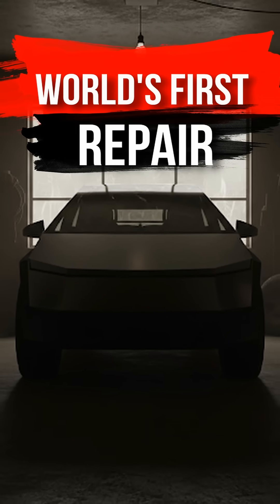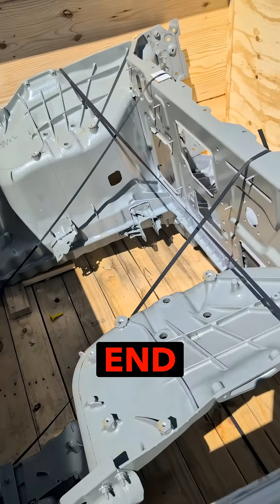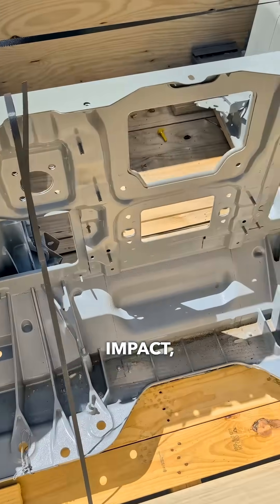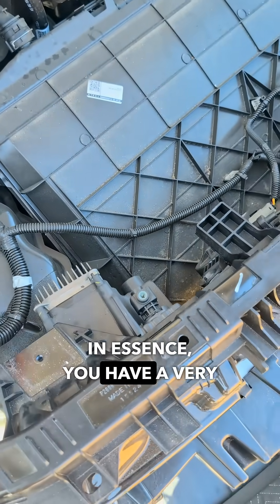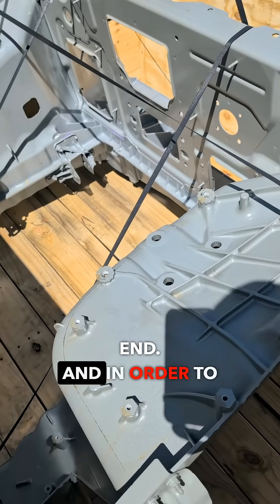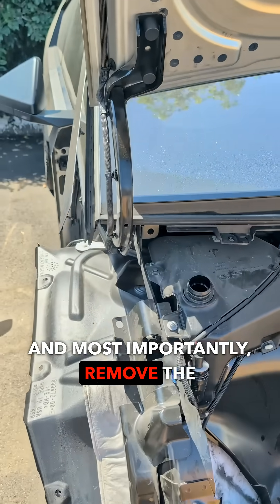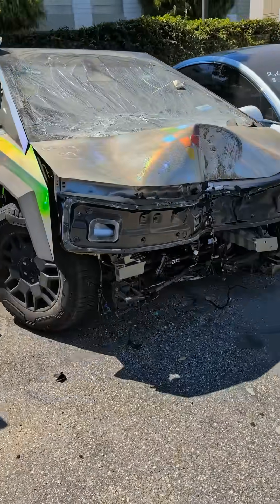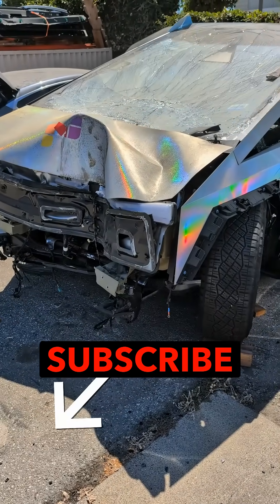Tesla Doesn't Even Do This: The Cybertruck Repair Nobody Can Do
Even Tesla itself hasn't done repairs like this. We're talking about replacing a Cybertruck's entire front end, a single-cast part made on a Giga Press. This design means that even a minor front-end impact guarantees a full replacement. Unlike traditional cars with crumple zones and modular components, the Cybertruck's rigid front is designed for safety by absorbing impact but at the cost of being irreparable.

The challenging reality of this repair is revealed when you realize the sheer amount of work required. To replace this part, you must disassemble everything from the front, remove the windshield, and, most unpleasantly, remove the battery. This complex, high-stakes procedure highlights the new challenges of repairing vehicles built with giant castings.

We've got our hands on a brand new replacement part and are about to undertake a repair that, to our knowledge, no one else—not even Tesla—has attempted yet. We'll be the first to tackle this monumental task.